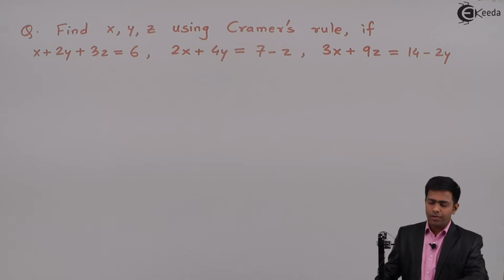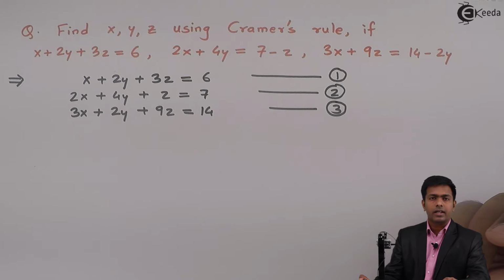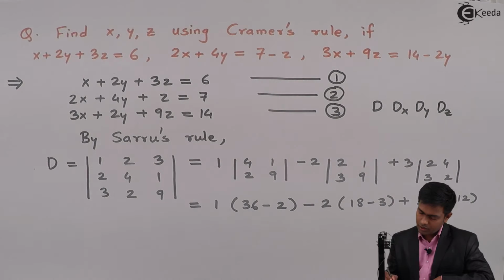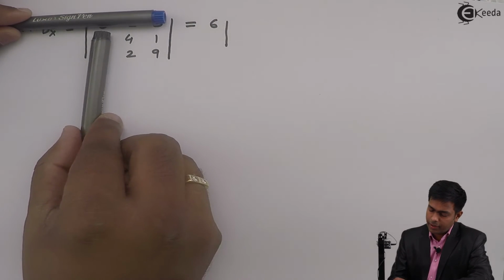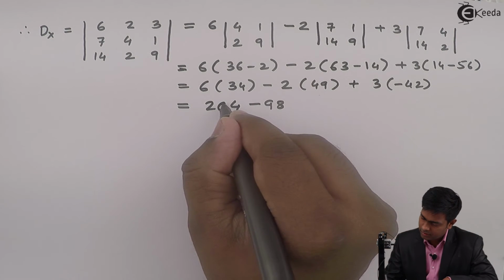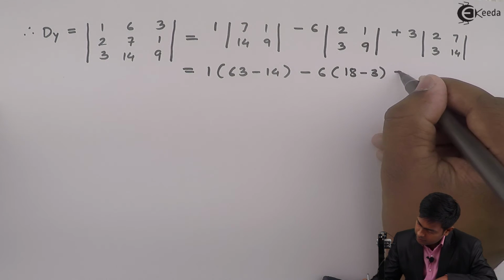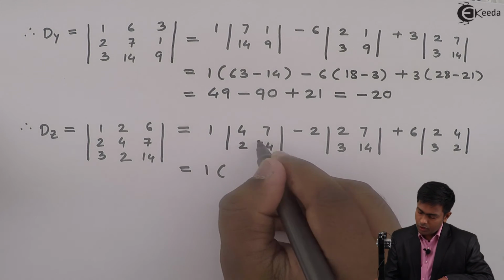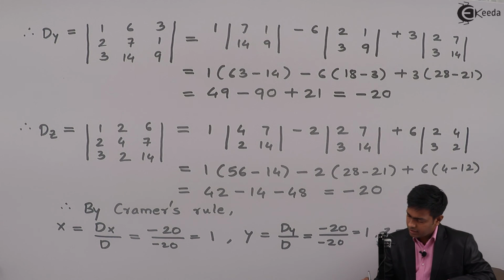Cramer's Rule for Three Variables - Problem 1 - Determinants of Matrices - Diploma Mathematics 1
Video Name - Cramer's Rule for Three Variables Problem 1

Chapter - Determinants

Happy Learning